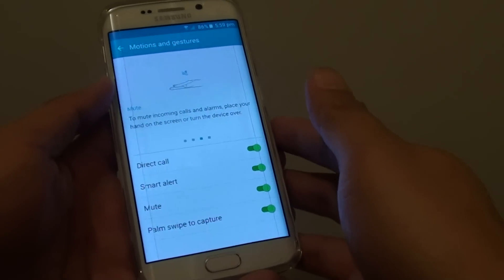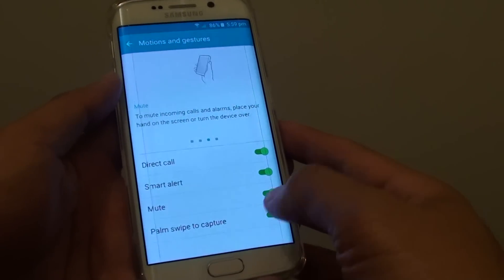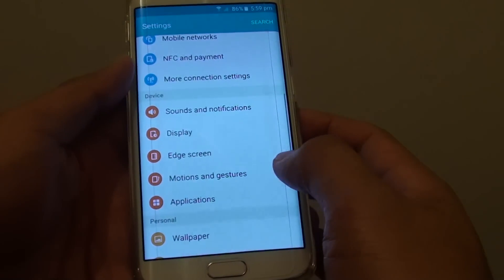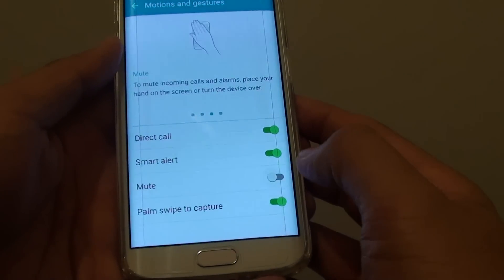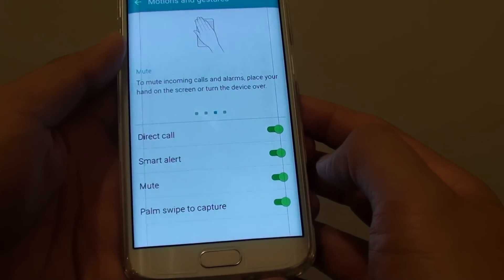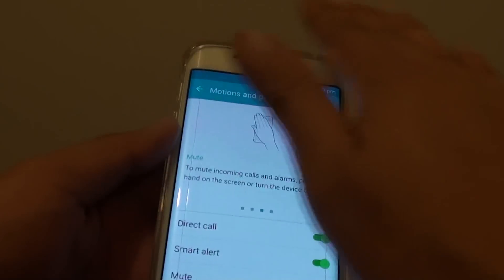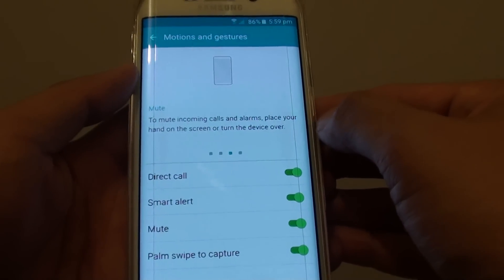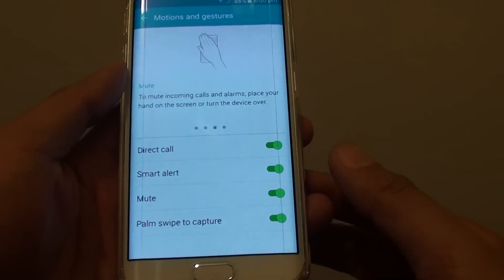Samsung Galaxy S6 Edge: How to Quickly Mute Call with Motion Gesture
Learn how you can quickly mute phone call with motion gesture on Samsung Galaxy S6 Edge.